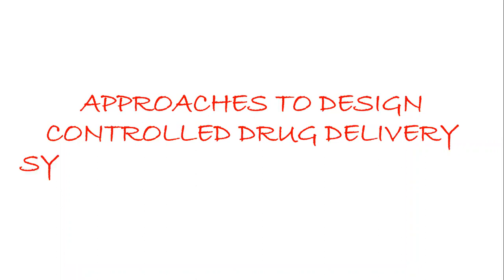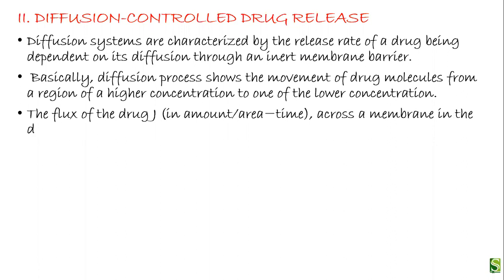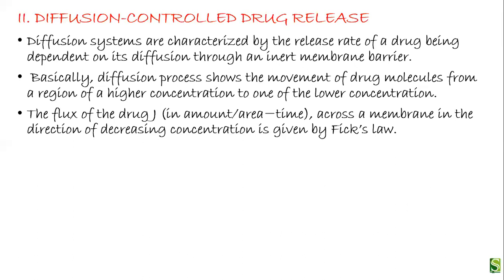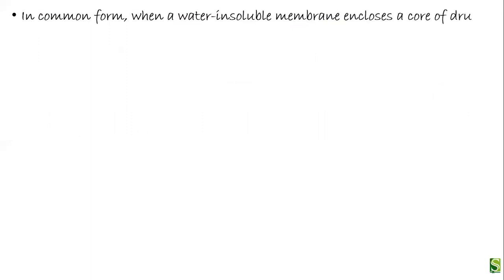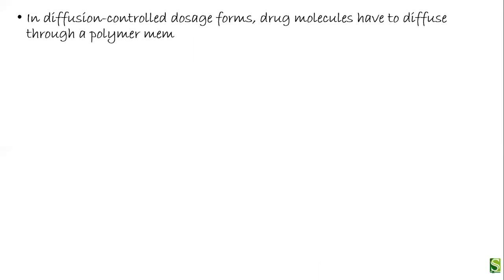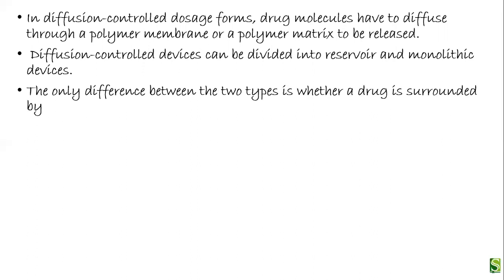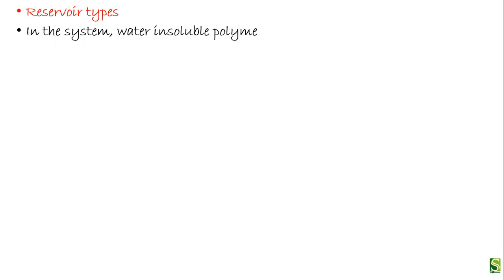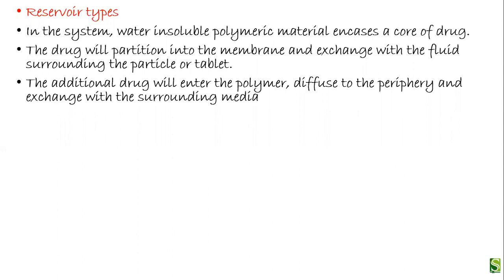Approaches for controlled drug release-diffusion controlled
Approaches for controlled drug release-diffusion controlled is explained in a very simple way